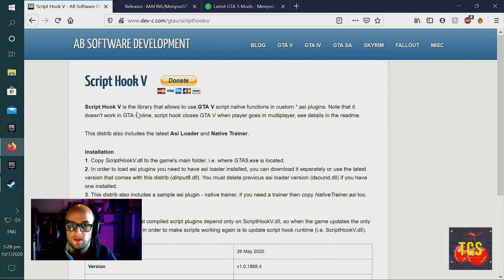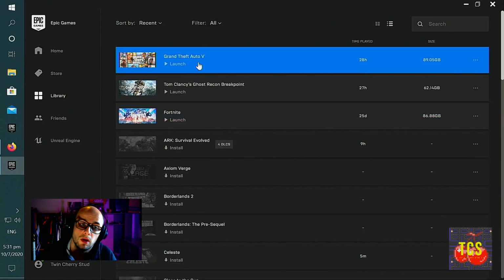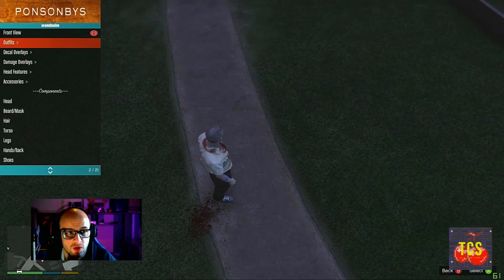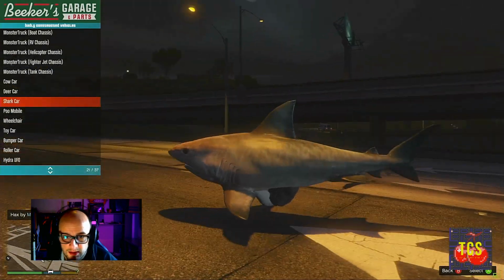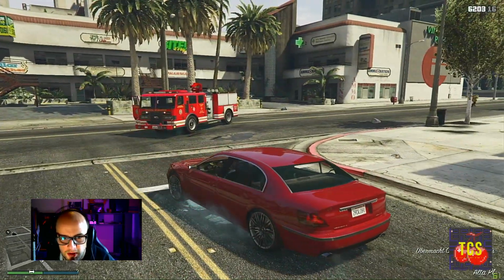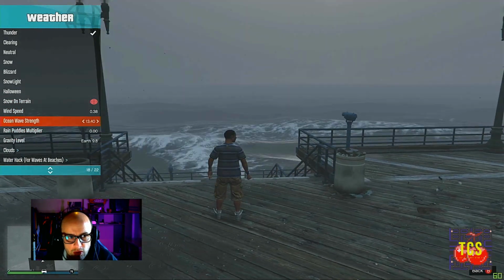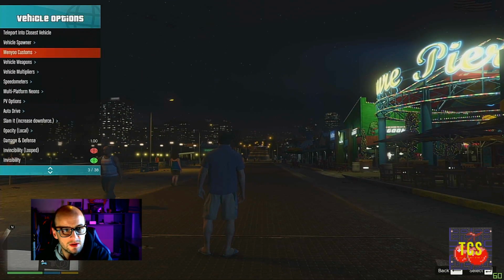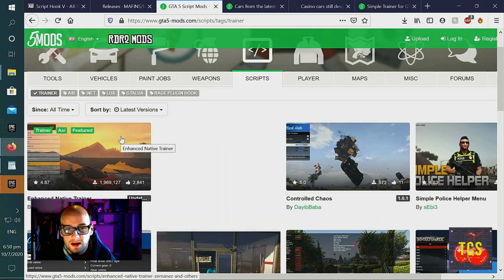EASY MOD FOR GTA V EPIC GAMES STORE 2020 | MENYOO TRAINER ASI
Today I look at MENYOO asi script launcher for GTAV GTA V. A simple modding solution for GTA that doesn't require Open IV to operate.